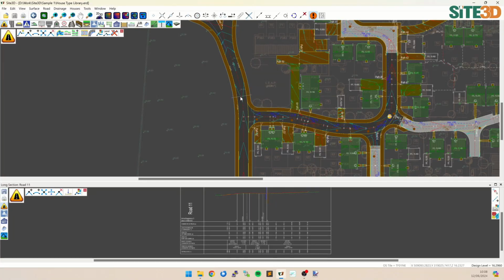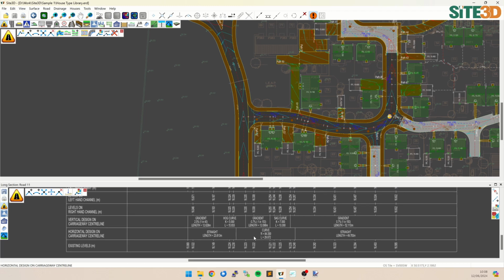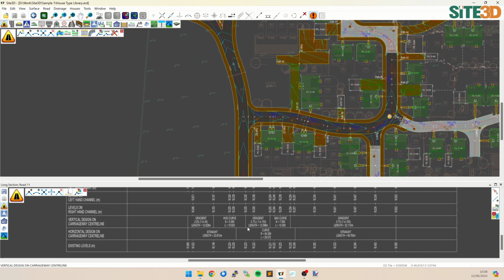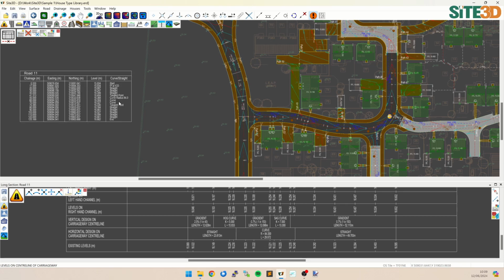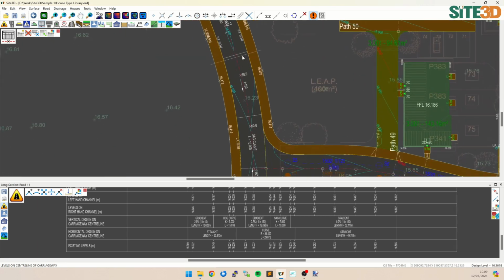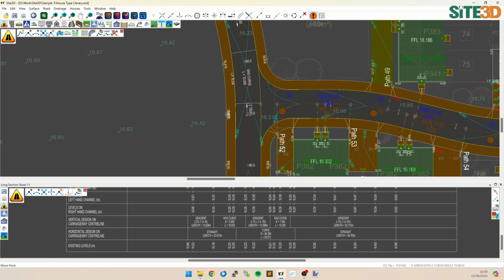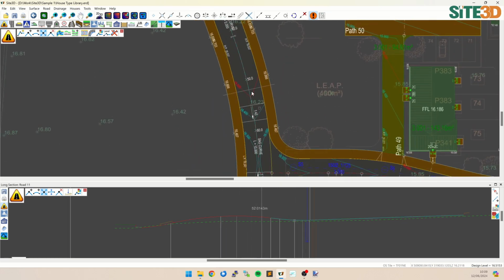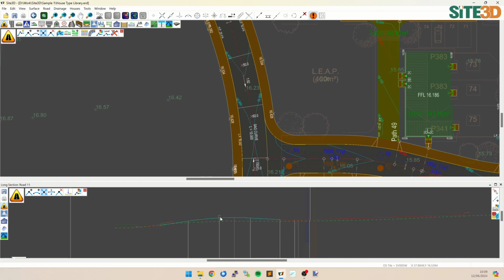Site3D: Plan Annotation of Road Vertical Alignment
Details of the road's vertical curves and grades can be annotated along the road on the plan drawing.